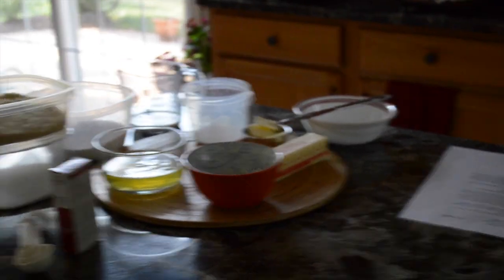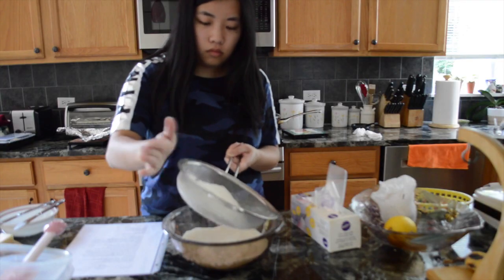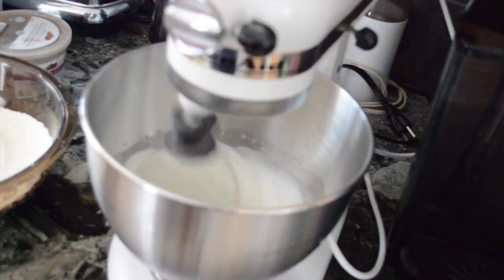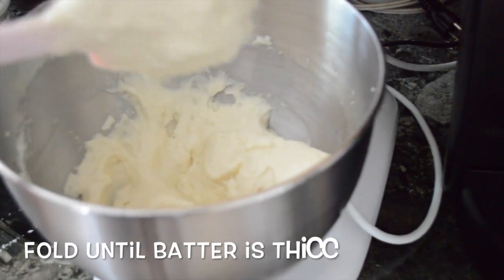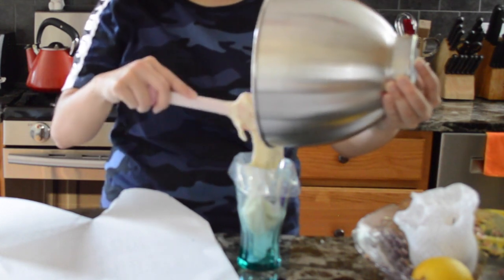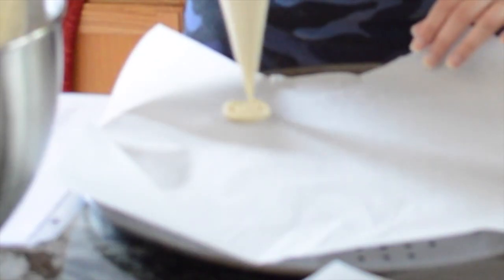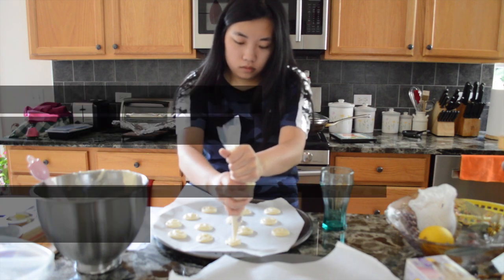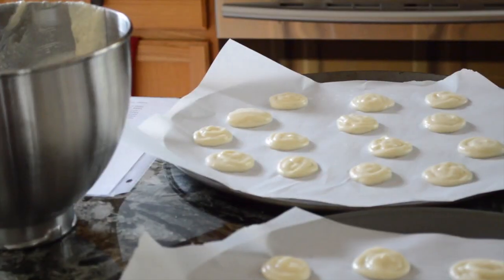How to Make Macarons (Attempt #2) **QUARANTINE EDITION**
Hi friends! This cooking video was requested by the lovely Michelle Cheung of UIUC akdphi!

Tools:
- Baking Sheets
- Kitchen Aid Mixer (or any cooking mixer)
- Various small bowls
- Rubber Spatula
- Conventional Oven
- Knife
- Measuring Cups
- Measuring Spoons

Equipment Used:
Camera: Nikon DSLR D3200
Video Editor: iMovie
Thumbnail Editor: Canva

The shirt I'm wearing is from VS PINK! :D

If you see this, comment "I love macarons!"